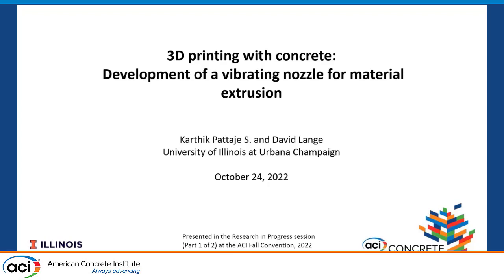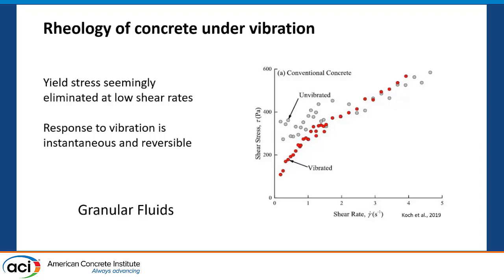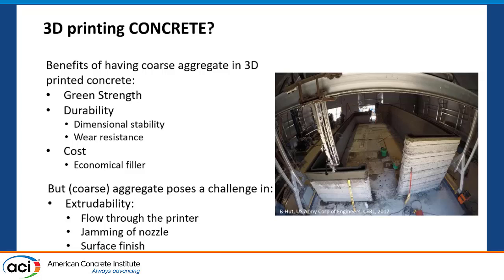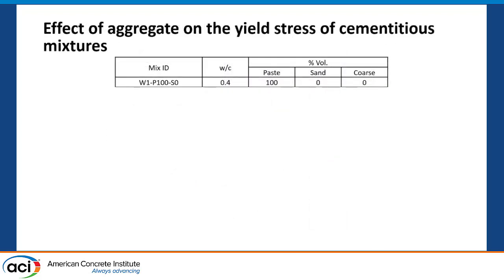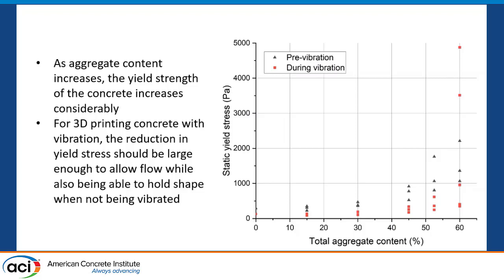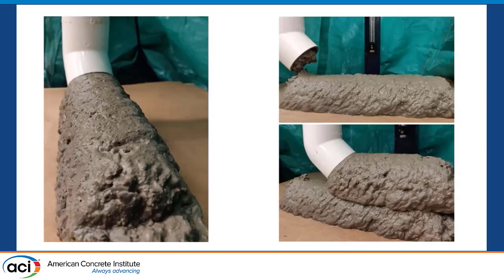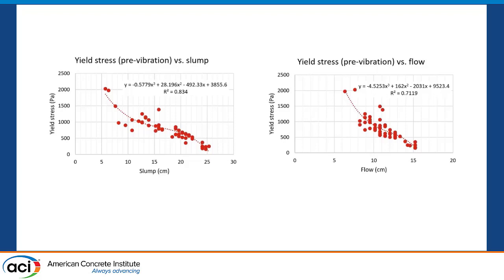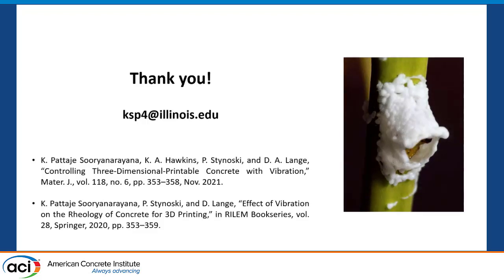3D Printing with Concrete: Development of a Vibrating Nozzle for Material Extrusion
Presented By: Karthik Pattaje Sooryanarayana, University of Illinois At Urbana Champaign

Description: The rheological requirements for 3D printing of concrete are two-fold. During pumping and extrusion, the concrete needs to behave like a fluid, and solid like after extrusion to resist the self-weight of the layer as well as the weight of subsequently printed layers. Vibration can be used to alter the yield stress of fresh concrete to control its fluid/solid state. Vibration causes an immediate and reversible reduction in the yield stress of granular suspensions such as concrete. A modified concrete rheometer was used for the rheological characterization of concrete mixtures during vibration. The effect of changing mixture design and vibration parameters of the rheology of concrete was studied. A prototype vibrating nozzle is being developed to understand the relation between rheology and the printing process (see attached figure). Material deposition by the vibrating nozzle can potentially lead to greater layer height and faster 3D printing. Vibration allows for the printing of cementitious mixtures with coarse aggregates and has the potential to make 3D printing of concrete more economical, durable, and sustainable. This study evaluates the implication of using vibration to deposit concrete using the vibrating nozzle prototype. Rheological limits are being established to define the printability of the concrete mixtures.